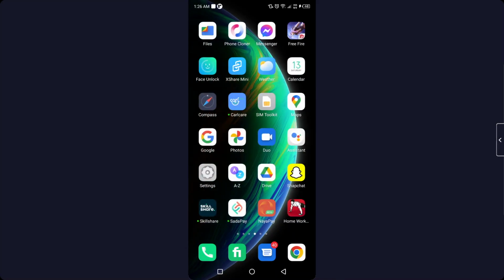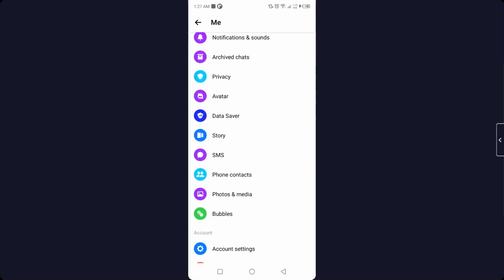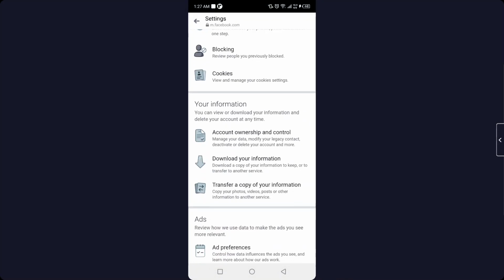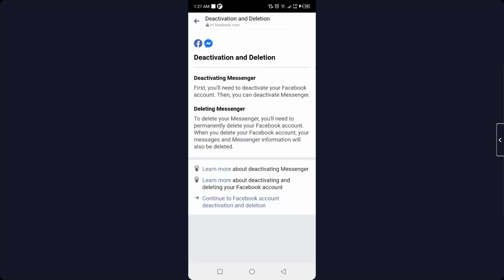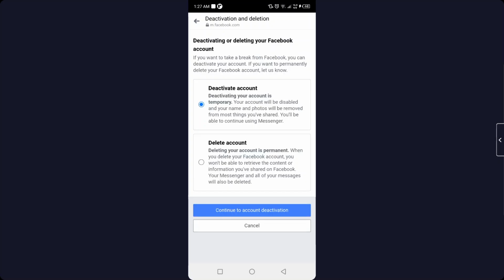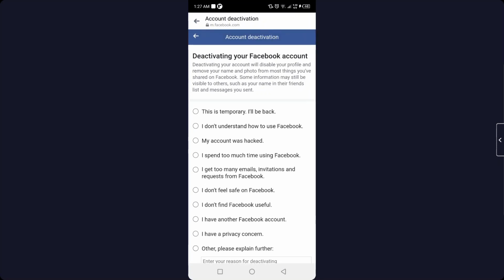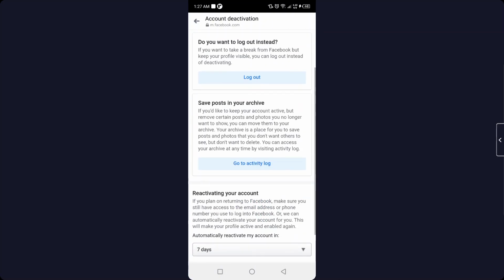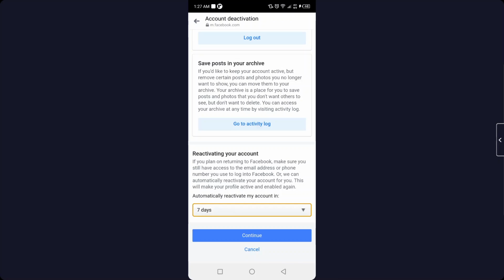How To Deactivate Messenger Account (2022)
How To Deactivate Messenger Account